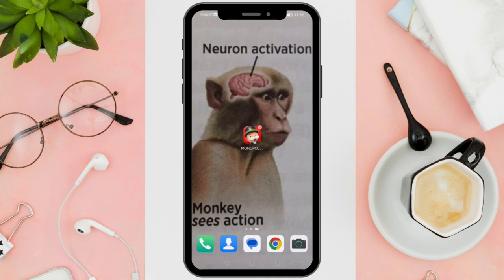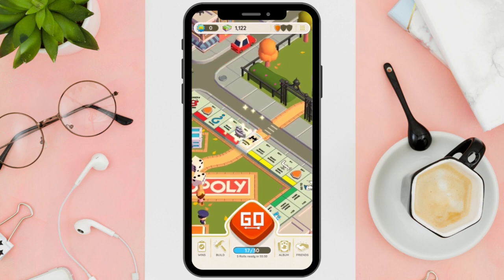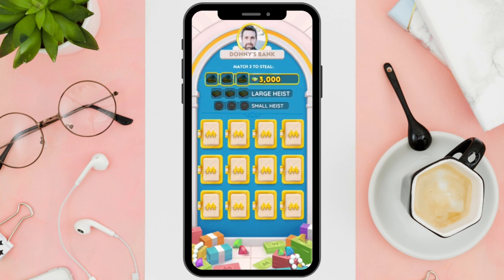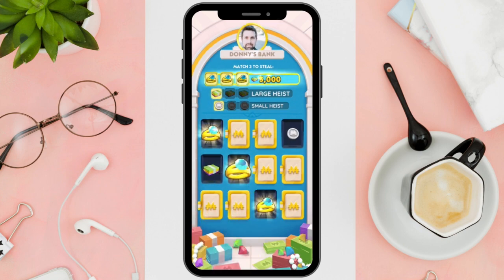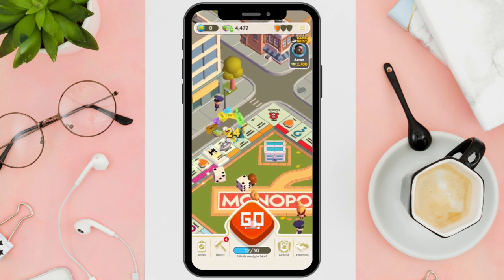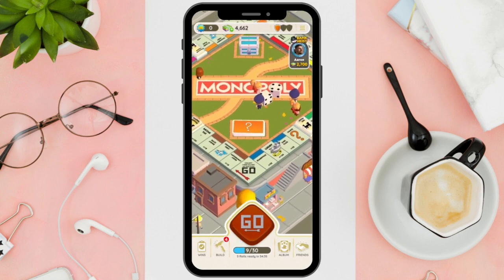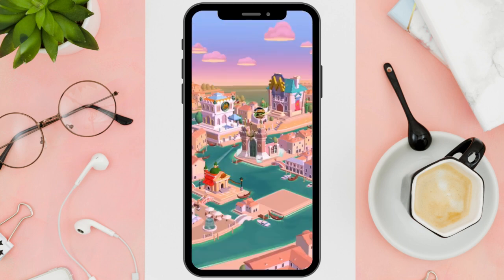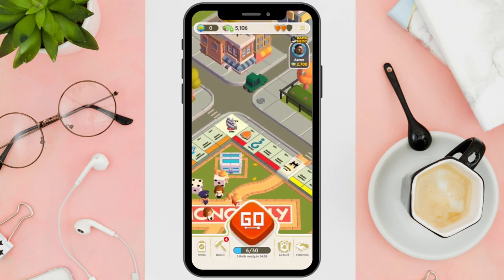How To Get Different Shields In Monopoly GO - Complete Guide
Unlock the secrets of Monopoly GO with our latest guide! Learn how to use shields in Monopoly GO and discover the best strategies to get different shields. Watch as we delve into Monopoly GO gameplay, showing you how to customize your game with shield skins. Get insider tips on Monopoly GO shields, free dice, and rolls. Master the game and dominate the board – play smart, play strategic!